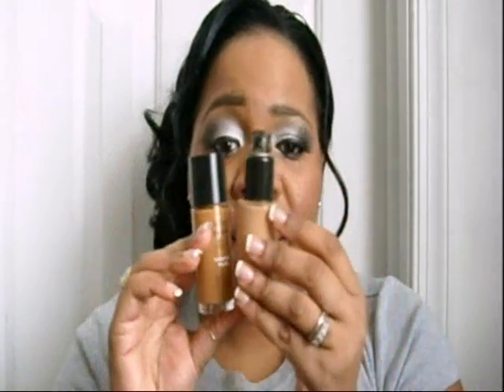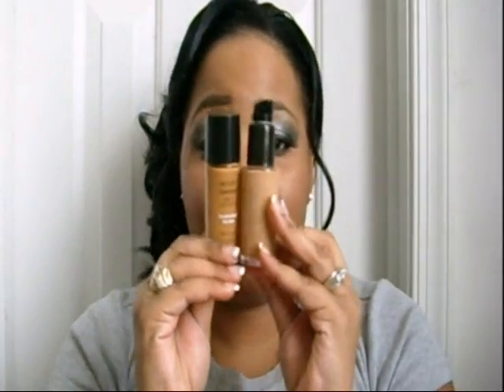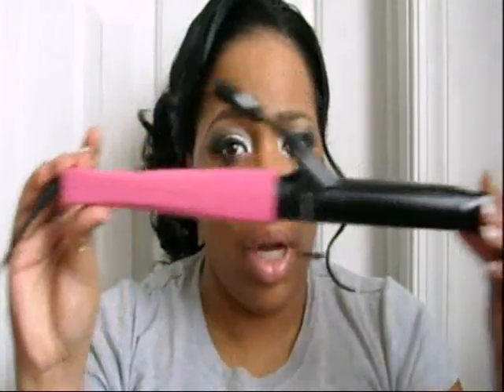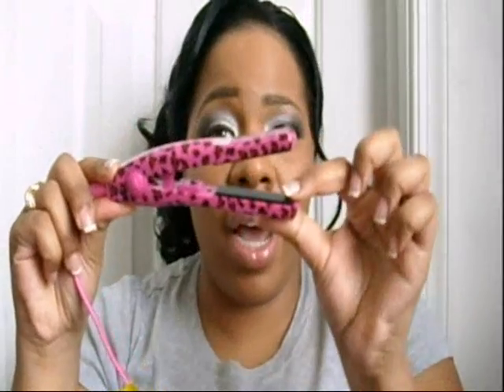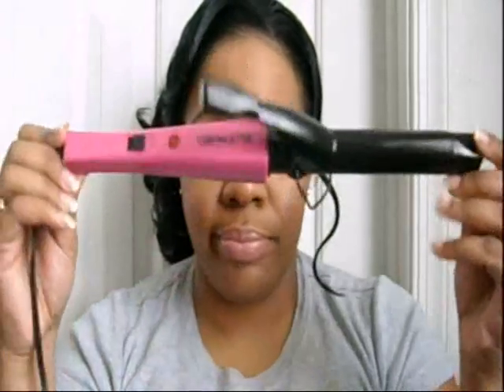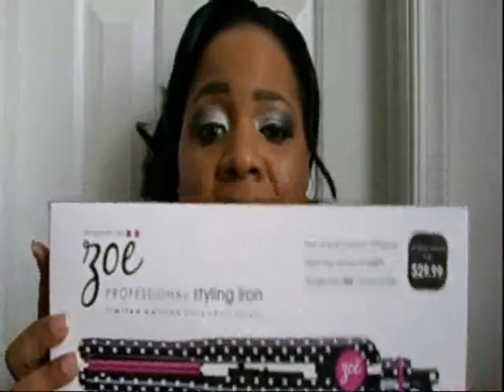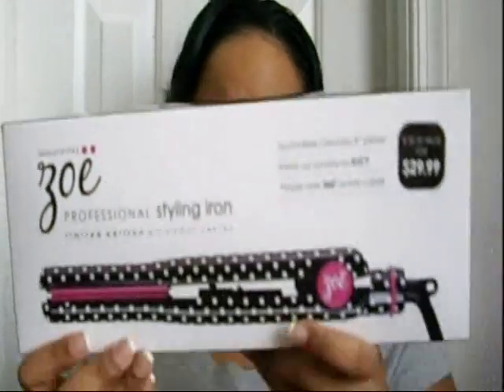REVLON COLOR STAY REVIEW & OTHER GOODIES!